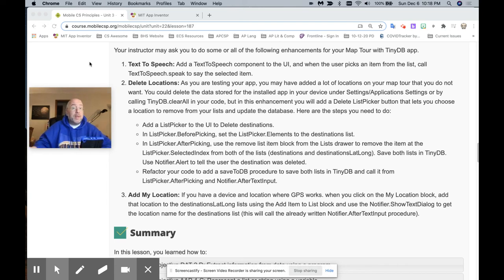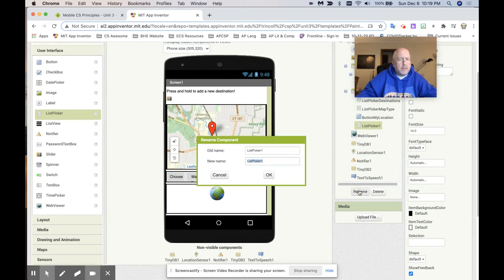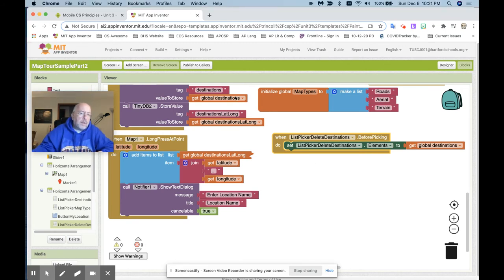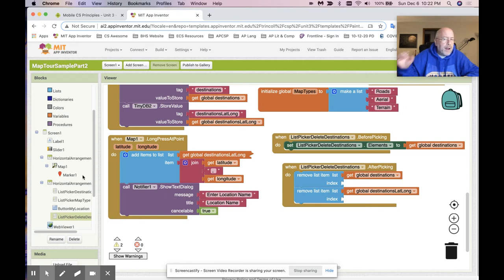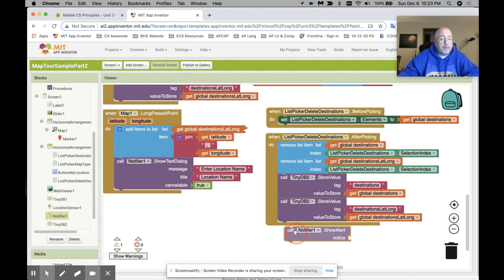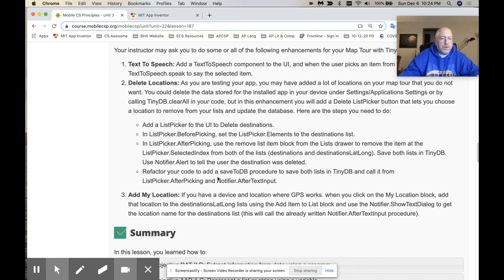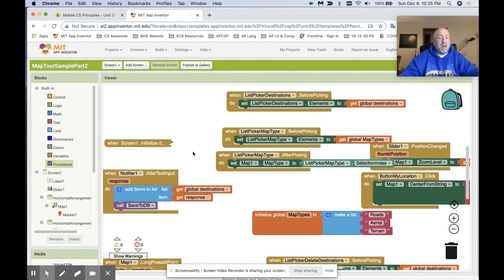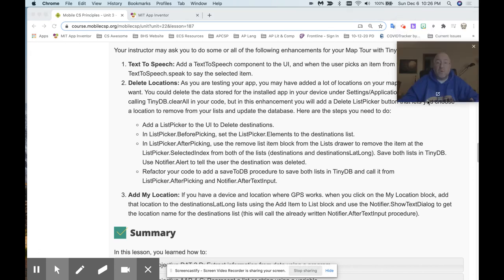3.9.4 Map Tour Tiny DB Enhancement #2 - Delete Locations